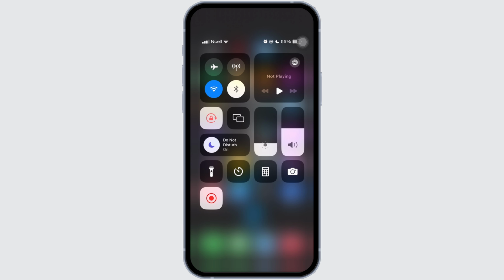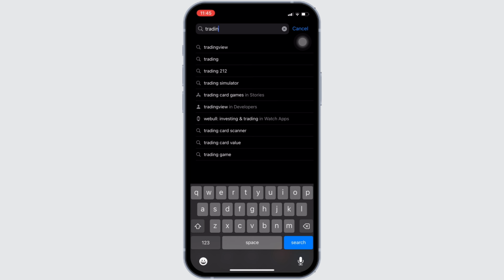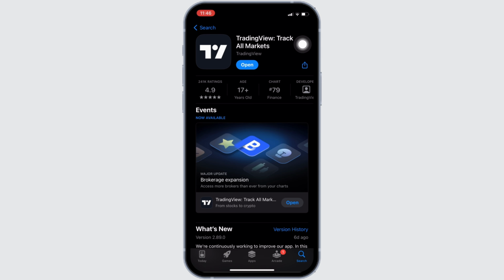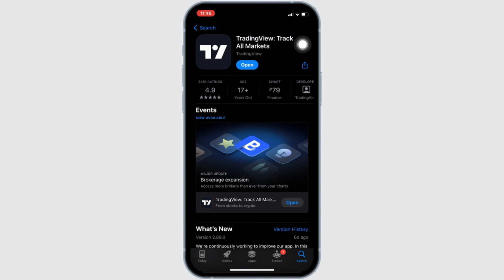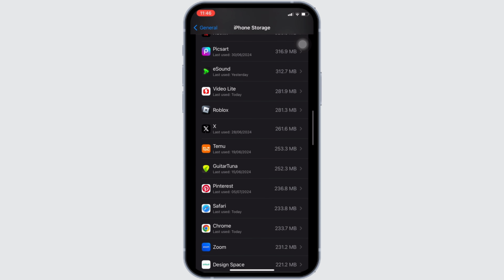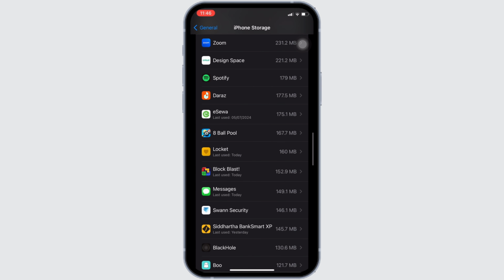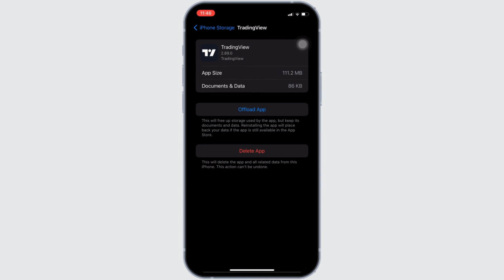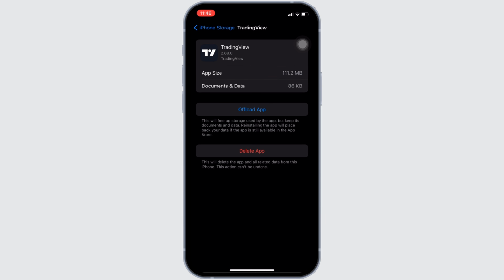TradingView App Not Working: How to Fix TradingView App Not Working (FIXED)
TradingView App Not Working: How to Fix | Step-by-Step Solutions | 2024 Guide

Having trouble with your TradingView app? This video provides a detailed, step-by-step guide to troubleshoot and resolve common issues that might be preventing the TradingView app from working properly, ensuring you can continue to track and analyze your investments without interruptions.

Timestamps:
0:00 - Introduction
0:05 - Steps to fix issues with the TradingView app

Follow these steps to resolve any issues with your TradingView app, ensuring you can enjoy seamless functionality and uninterrupted investment tracking and analysis.